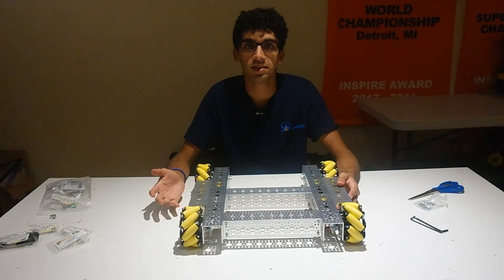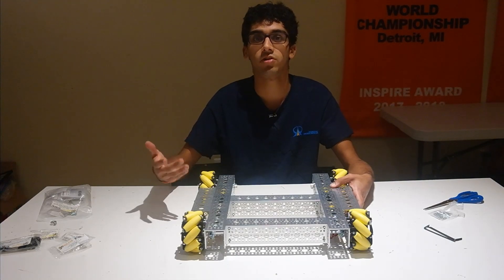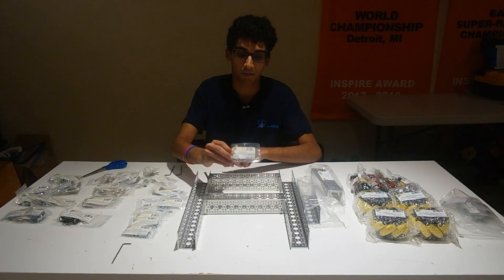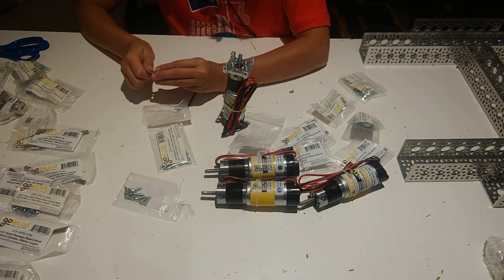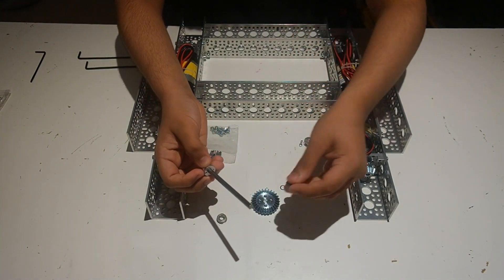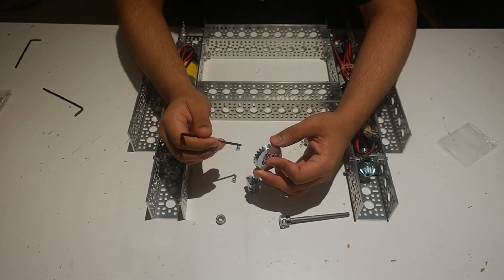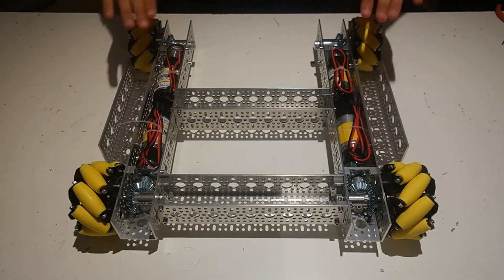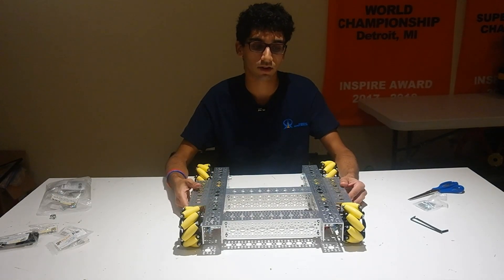Odometry Spell Book Part 1: Building a Modified goBILDA Strafer Chassis Kit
If you can crimp PWM connectors, buy 3x part number CA-MIC4-W4-NC-1 otherwise buy 3x
Instead of 3x of Odometry Holder.stl, print 2x of Odometry Holder.stl and 1x of Mirror Odometry Holder.stl.

Please note that the bevel gears in the video are a different version than those that currently ship.